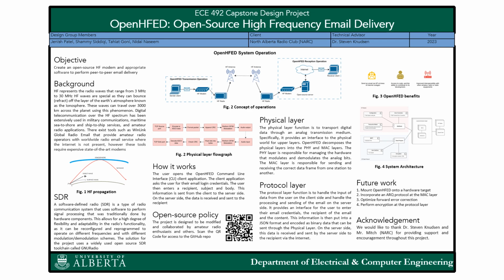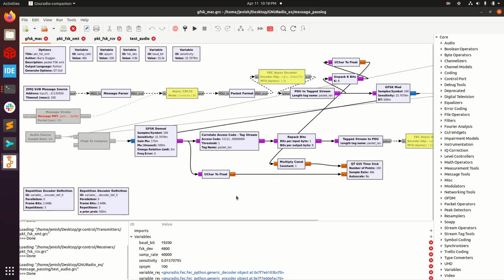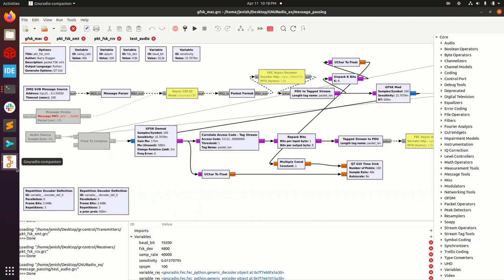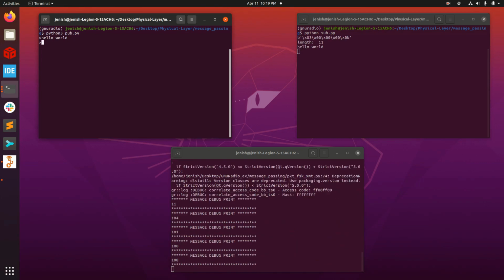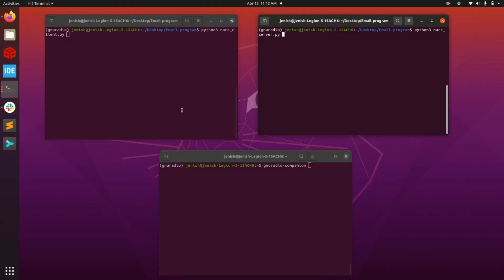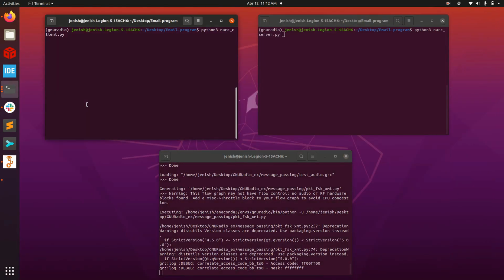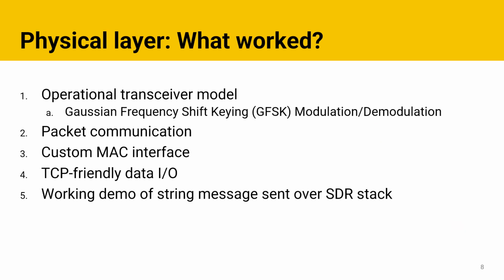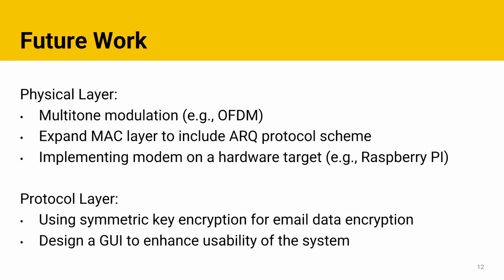Northern Alberta Radio Club (NARC) HF Modem Replacement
Create an open-source HF modem and appropriate software to perform peer-to-peer email delivery.

Team Members : Tahiat Goni, Nidal Naseem, Jenish Patel, Shammy Siddiqi
Client : Northern Alberta Radio Club (NARC)